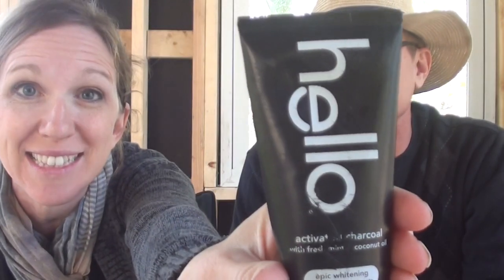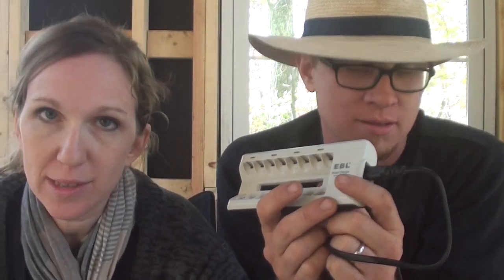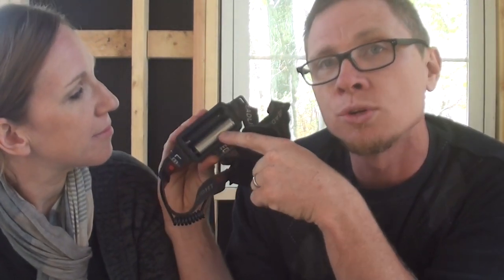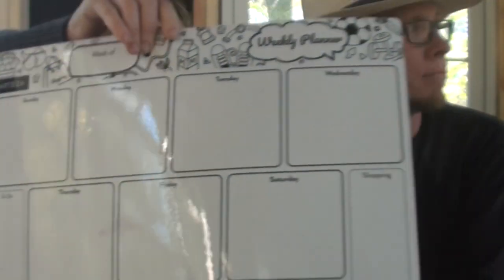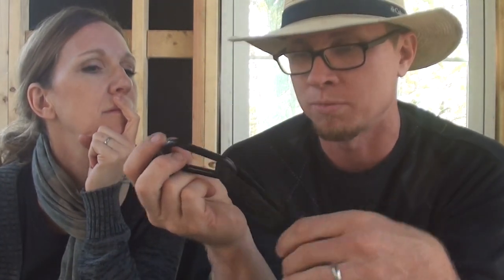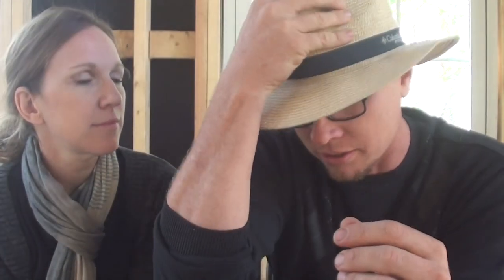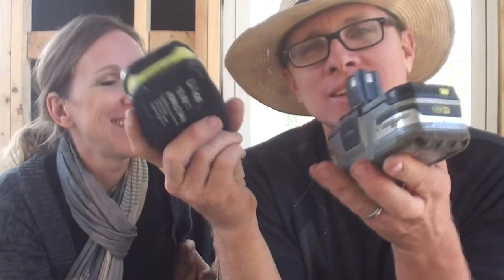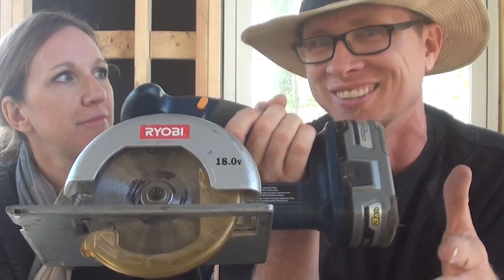FAVORITE THINGS // Christmas Gifts for Guys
Chatting about some of our latest FAVORITE THINGS... and lots of ideas that might make a good gift for the guys in your life.

LINKS FOR THINGS MENTIONED in this video

Wooden Tea Light Creations (our friend Robbie's site)

Charcoal Toothpaste

EBL Rechargeable Batteries

EBL Charger (with batteries included!)

18650 Lithium Batteries

"Intelligent Charger" for all types of batteries

Jason's Favorite Handheld Flashlight (with batteries)

Beanie Hat with Headlamp

Columbia “straw” hat

Headlamp (with batteries)

Stainless Steel Dish Scrubbers

Wet Erase Markers (super fine tip)

Sports Cap for water bottles

The bottle we use with the sports cap

Small mouth Stainless Water Bottle (assorted colors)

Ryobi One P505 18V Circular Saw

Ryobi P508 One+ 18V Lithium Ion Cordless Brushless Circular Saw

Bosch 12V Max 2-Tool Combo Kit (Drill/Driver and Impact Driver) with 2 Batteries

Ryobi P235A 18V One+ Impact Driver

Ryobi P191 Battery

Makita 18V LXT Cordless Impact Driver and battery

WELCOME!

My video camera

Jason & Julie: the parents! AKA "Papa & Mom"